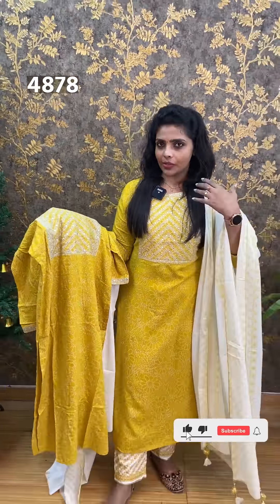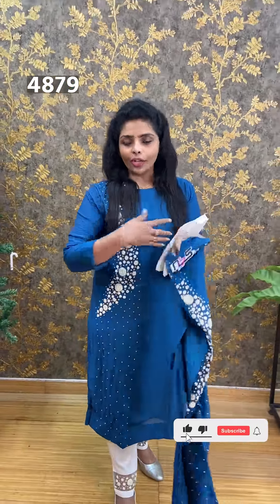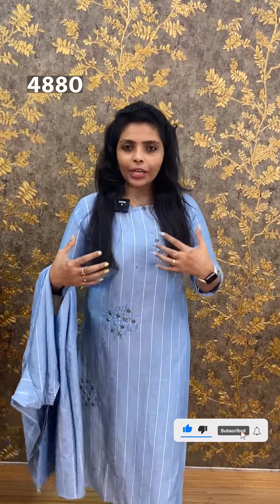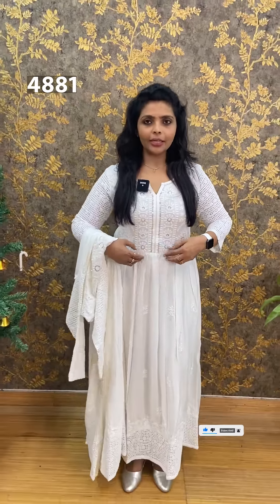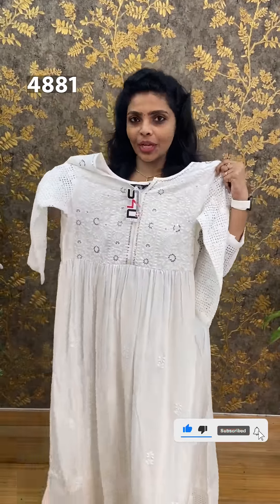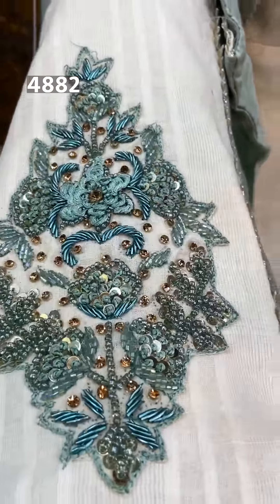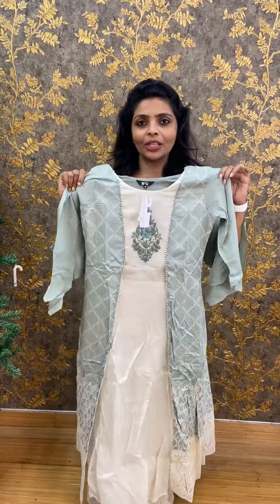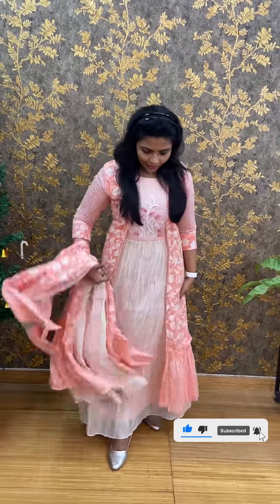Limited!Yoke Work Churidhar Set|Handwork Kurti Bottom Sets|Full Gown Kurti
1.Yoke Work Churidhar Set(4878)@ Rs.1490 🔥

💰Price - Rs.1490

2.Handwork Kurti Bottom Sets(4879)@ Rs.1490 🔥

💰Price - Rs.1490

3.Handwork Kurti Sets(4880)@ Rs.990 🔥

💰Price - Rs.990

4.Full Gown Kurti(4881)@ Rs.1290 🔥

💰Price - Rs.1290

5.Layered Kurti Dress(4882)@ Rs.1350 🔥

💰Price - Rs.1350

🚚Shipping - Home delivery in 7-15 working days ( if not affected by any other situation charge extra, Kerala /Karnataka - Rs.50/piece. Other places based on the pin-code